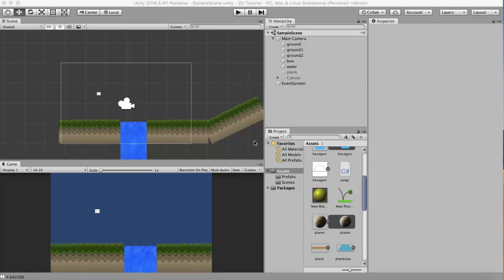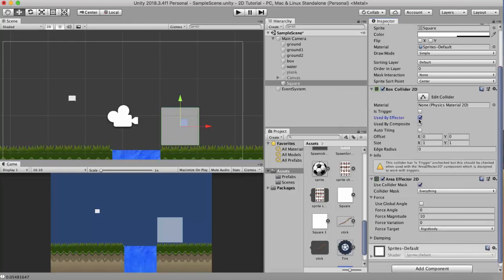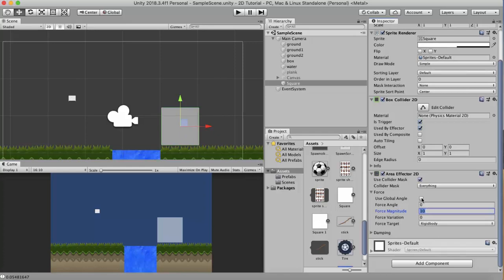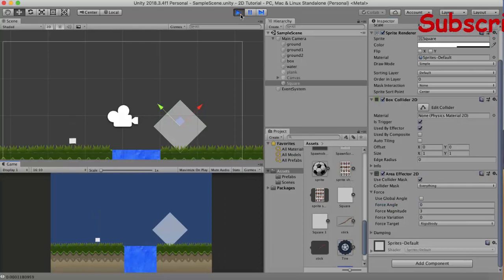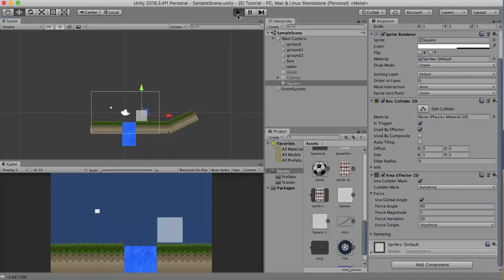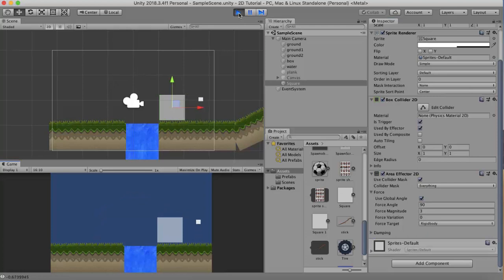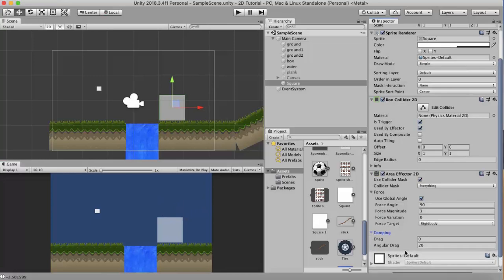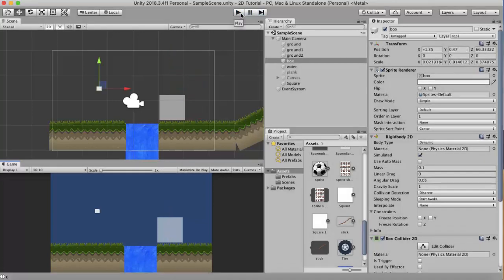Area Effector 2D - Unity Tutorial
Area Effector 2d is used to apply forces on a rigidbody when it comes into collision with the collider of the gameobject having Area Effector 2D attached.There are various properties of the Area Effector 2D. The first two properties of the Area Effector 2D are related to collisions.If use collider mask is unticked then the global collision matrix is used for all the collisions.But if the Use Collision matrix is checked then we can select all the layers with which we want the Area Effector 2D to interact with.The next property of the Area Effector 2D is related to the coordinates where the force should be applied.If Use Global Angle is ticked then the forces will react according to the global coordinates.

If Use Global Angle is not ticked then the forces will be applied with reference to the local space of the gameobject.Force Angle is the angle where the force will be applied.O is to the right, 90 is to the top, 180 is to the left and 270 is to the bottom.Force Magnitude is the amount of force that you want to apply on the gameobject.Force Variation is the variation in the magnitude of the force applied on the gameobject.Drag is the amount of linear drag applied onto the gameobject by the Area Effector 2D. Angular Drag is the amount of drag that is applied to the rotation of any gameobject and it causes the gameobject to stop down.Force target is the point on the gameobject where the force is applied.If collider is selected then the force can cause the gameobject to rotate if the collider is not positioned to the center of mass of the gameobject.If rigidbody is selected then the force is applied on the center of the rigidbody and it wont cause the object to rotate.

Area Effector 2D is very important to understand in order to make a good game in Unity. Unity 2D has various types of effects that if one knows properly then one can make a nice 2D game. People often ask as to how to make a 2d game in Unity. But if they properly follow all the basic tutorials then making a 2d platformer type of a game becomes relatively easy. Along with Unity Rigidbody if all the joints are well understood, then making a game won't be that difficult. If the Unity Collider is also learnt then one will know of the physics forces. All these are applied to a Unity sprite. If you want to make a Unity 2D game then knowing the basics is very important.

Unity Physics is very useful to understand if you want to make a budding career in game programming. In this Unity 2d tutorial i give a little explanation of the Area Effector 2D. Using Unity's 2d game engine, making a simple Unity game won't be that difficult. Area effector 2D is used to apply forces on the gameobject. In this Unity Physics tutorial you will learn everything related to Area Effector 2D. One should watch any Unity tutorial in order to start. This would be good for indie game development. You can make nice games using Area Effector 2D.

If you liked this video, please hit the subscribe button and click on the bell icon so that you get notified of the new video that i post here on YouTube. See you soon and have a good day ahead.